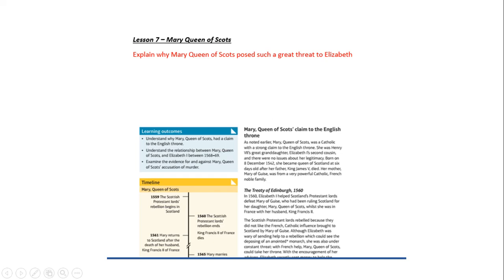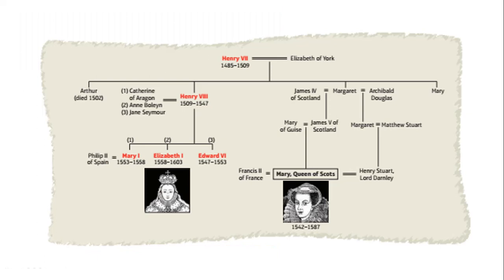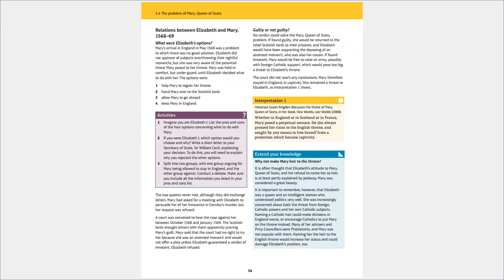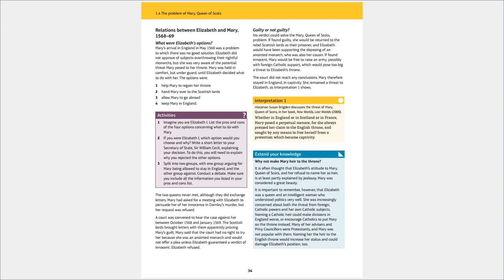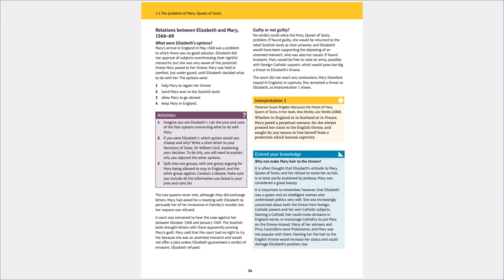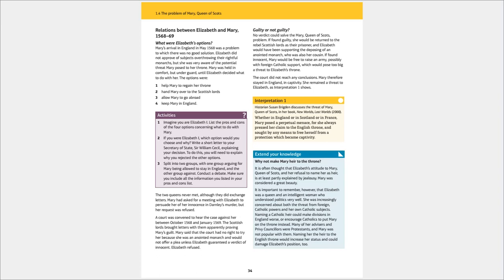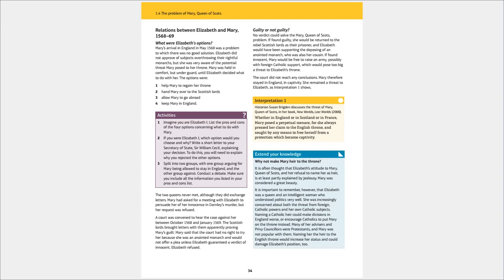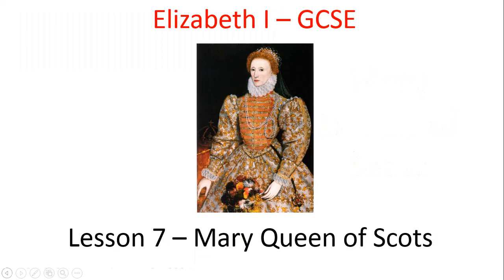Lesson 7 Elizabeth I